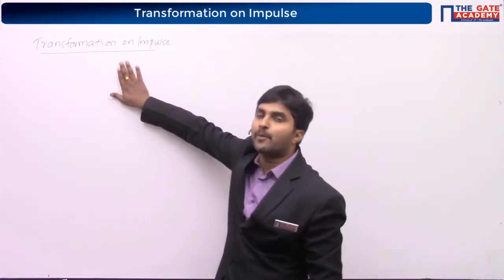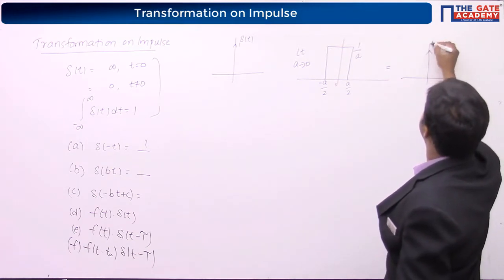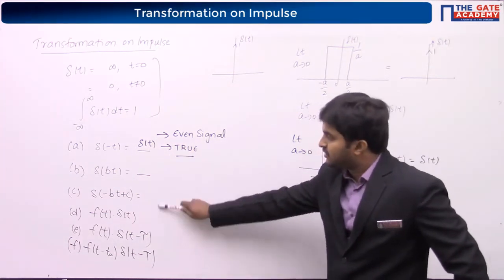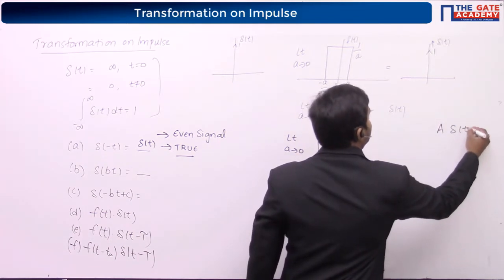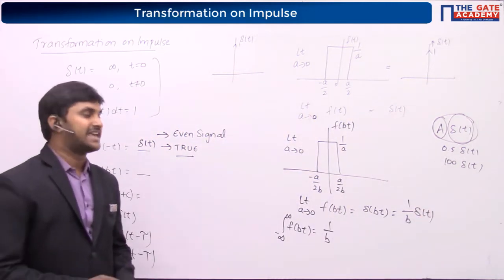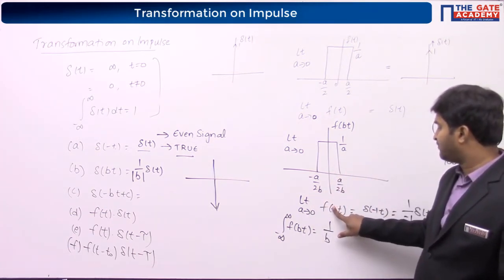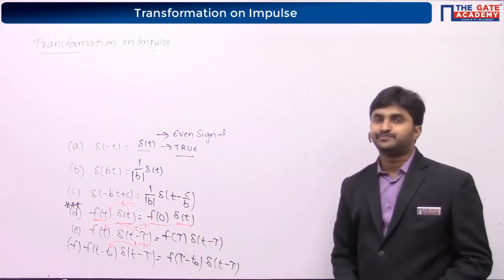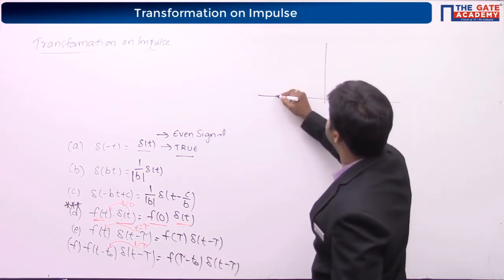Transformation on Impulse and Summary of Signals and Systems | GATE Free Lectures | EE/EC/IN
Watch Free GATE Lectures to learn about the Transformation on Impulse and Summary in Signals and Systems for Electrical / Electronics and Instrumentation Engineering Students for GATE Exam.

GATE exam (Graduate Aptitude Test in Engineering) is a computer-based standardized test conducted at the national level in India with an aim to examine the understanding of various engineering and science undergraduate subjects.

The main intention of GATE is to pick the aspiring, righteous and motivated candidates for PG programs in engineering for the national level.

Prepare with India’s Best GATE Coaching Institute “THE GATE ACADEMY”, and Crack GATE Exam with Top Rank.

THE GATE ACADEMY is founded by alumni of IISc (Indian Institute of Science) and IITs (Indian Institute of Technology). THE GATE ACADEMY is the largest organization in the field of GATE Coaching, with a presence in more than 50 cities and has trained more than 1, 80,000 students since inception.

Playlists for FREE GATE Video Lectures for Mechanical  Engineering, Electrical Engineering, Electronics and Communication, Civil Engineering, and Computer Science Engineering:
1. GATE Preparation Lectures - ME
2. GATE Preparation Questions - ME
3. GATE Preparation Lectures - CE
4. GATE Preparation Questions - CE
5. GATE Preparation Lectures - ECE
6. GATE Preparation Questions - ECE
7. GATE Preparation Lectures - IN
8. GATE Preparation Questions - IN
9. GATE Preparation Lectures - EE
10. GATE Preparation Questions - EE
11. GATE Preparation Lectures - CS&IT